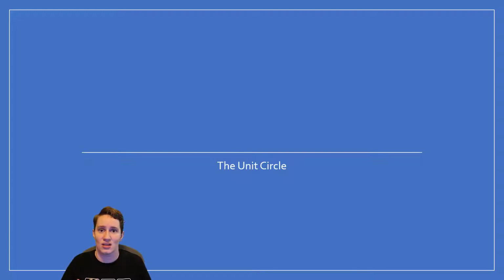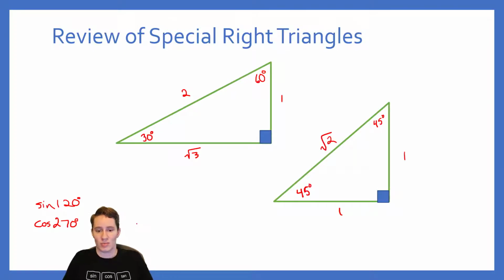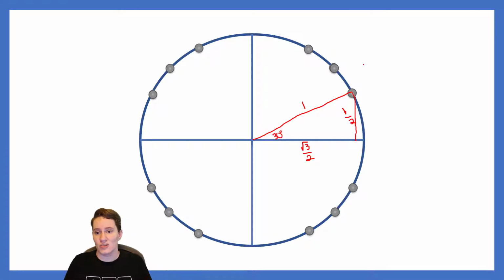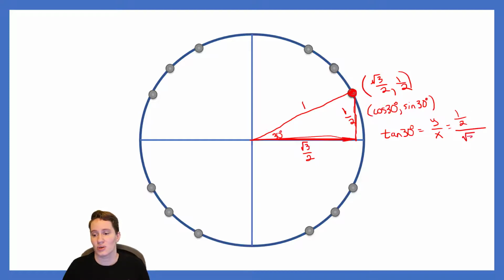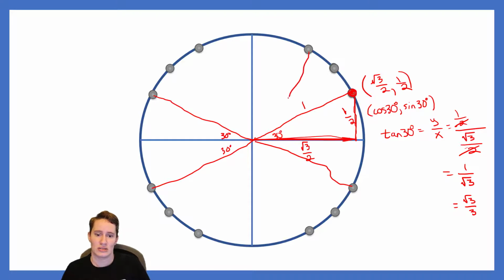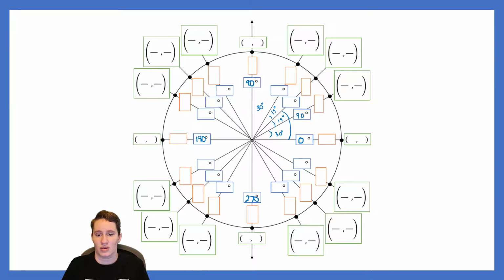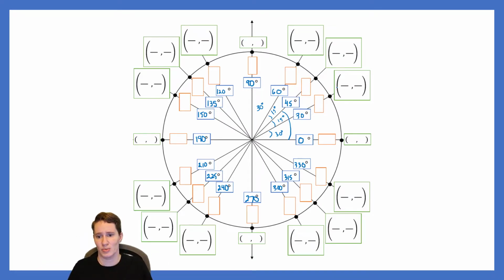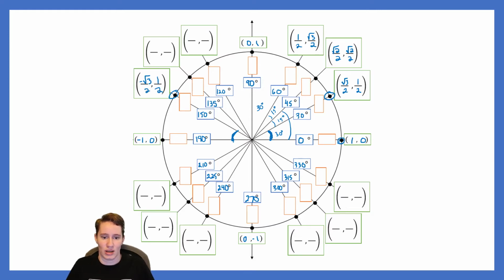KStevMath - Precalculus Math U See - The Unit Circle